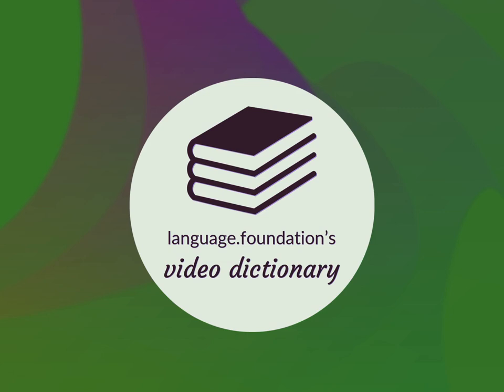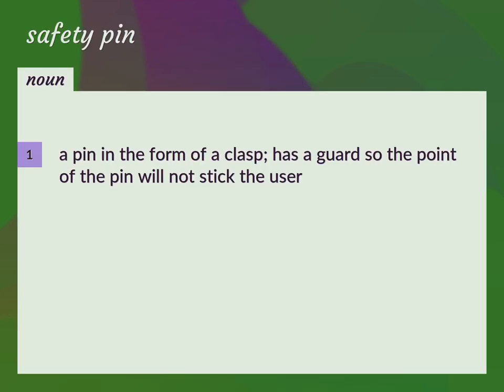Safety pins | meaning of Safety pins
What is SAFETY PINS meaning?